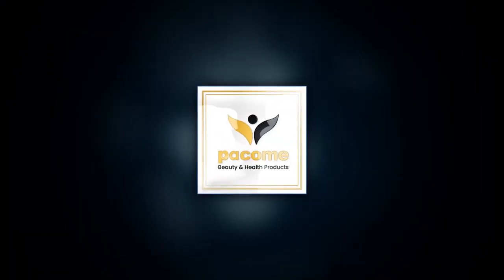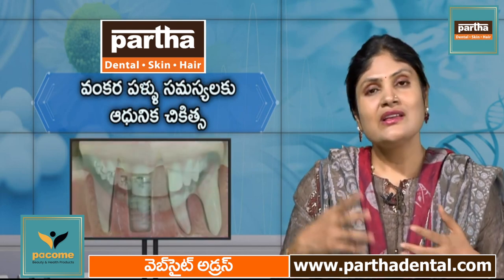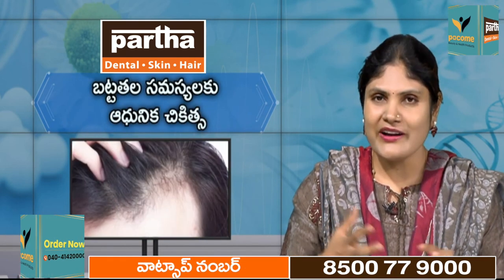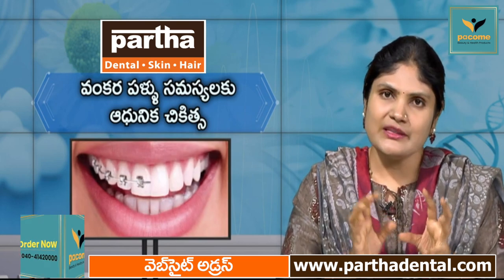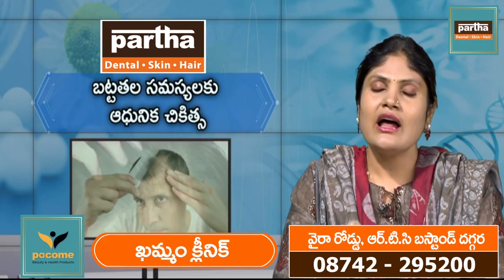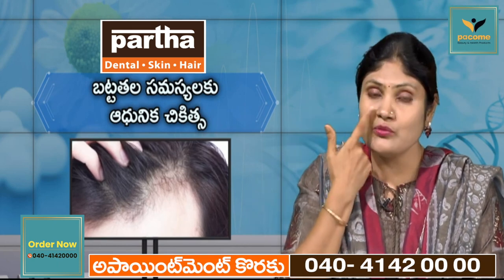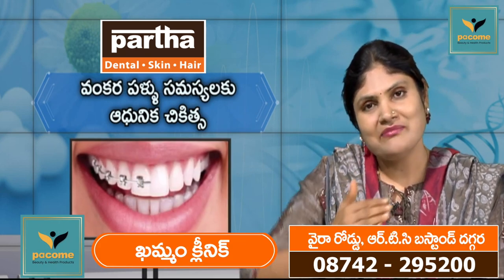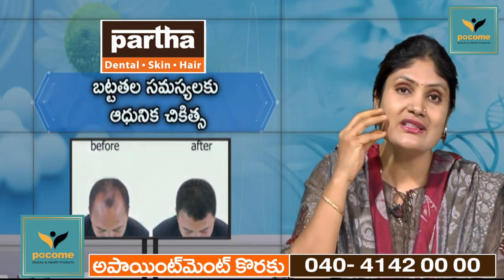చెర్మంపై ముడతలు పోవాలంటే ఏం చేయాలి? | Anti Aging Treatment | Khammam | Partha Clinics